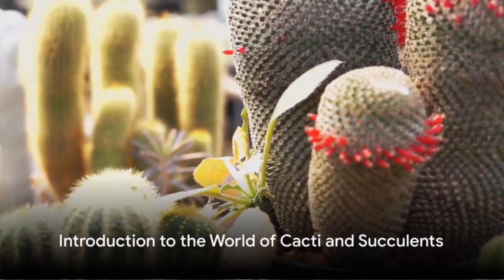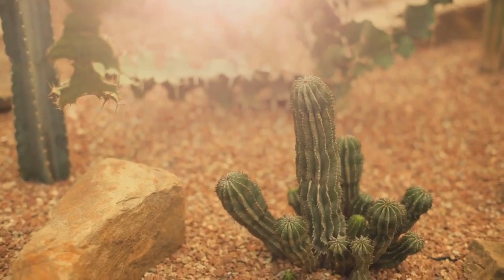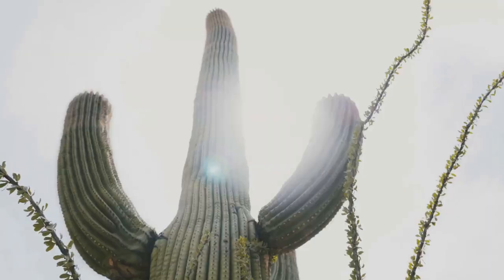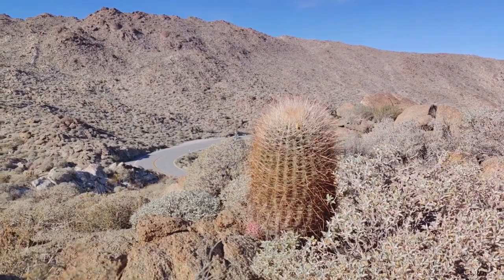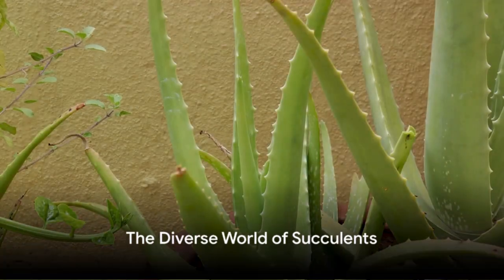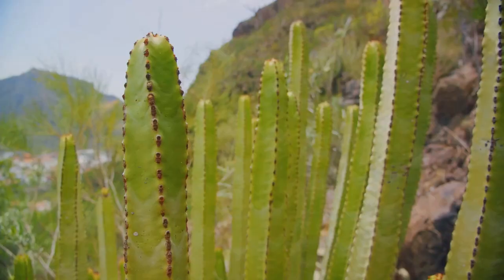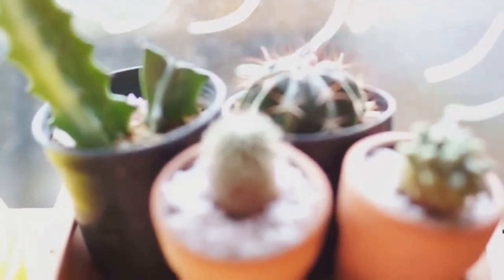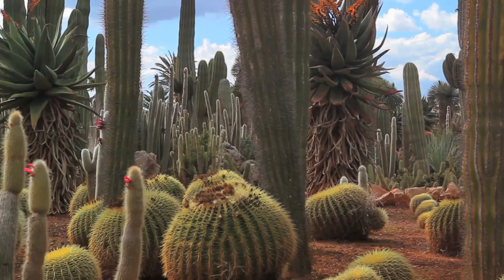Cactus and Succulent Collection: Unique Varieties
🌵 Explore the captivating world of cacti and succulents with our Cactus and Succulent Collection: Unique Varieties video! 🌿

In this mesmerizing showcase, we'll take you on a journey through a diverse array of unique and exotic cacti and succulents, showcasing their fascinating shapes, textures, and colors. From the iconic prickly pear and towering saguaro to the delicate echeverias and lithops, discover the extraordinary beauty and diversity of these low-maintenance plants.

Learn about the unique characteristics and care requirements of each species, from drought tolerance and light preferences to soil needs and propagation techniques. Whether you're a seasoned collector or just starting your cactus and succulent journey, there's something for everyone to marvel at in this stunning collection.

Discover creative ways to display and arrange your cactus and succulent collection, from miniature terrariums and vertical gardens to striking arrangements in pots and planters. With our expert tips and inspirational ideas, you'll be inspired to create your own unique cactus and succulent oasis at home.

Watch now and immerse yourself in the enchanting world of cacti and succulents with our Cactus and Succulent Collection: Unique Varieties video! 🌵🌼